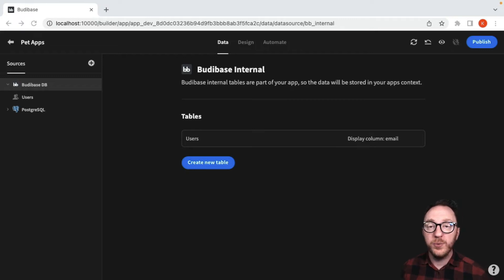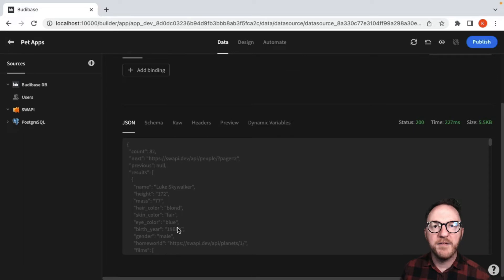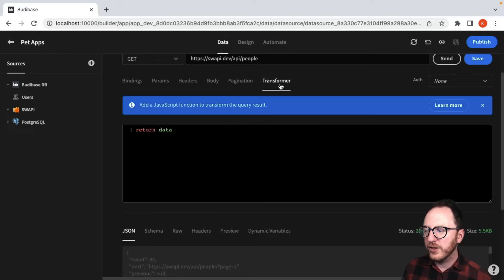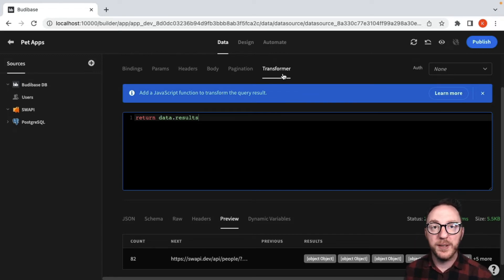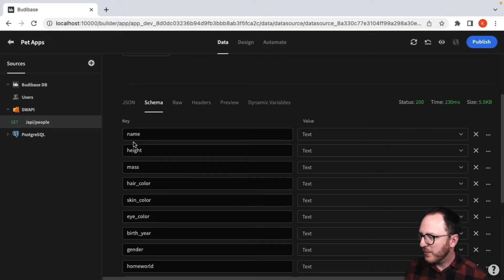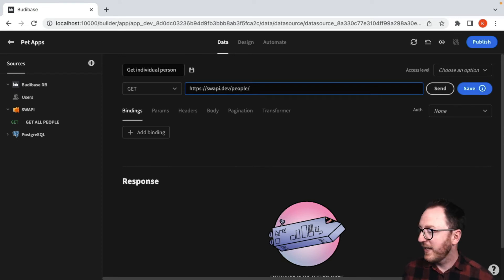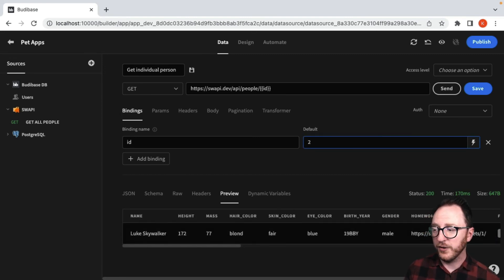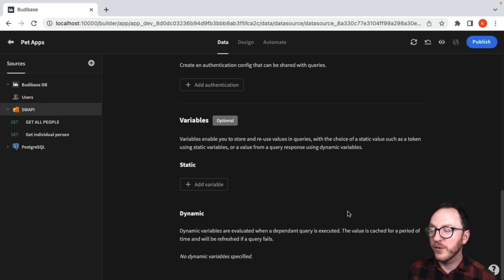Connect to a REST API | Budibase University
Learn how to connect to and manage a REST API using Budibase